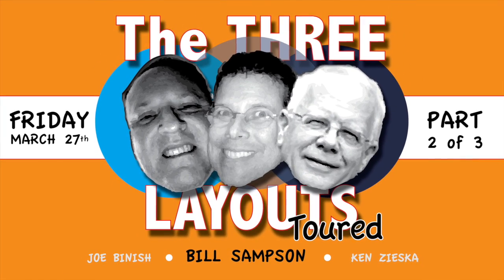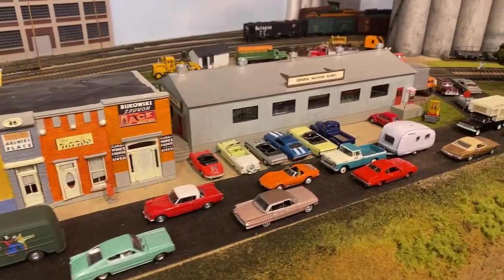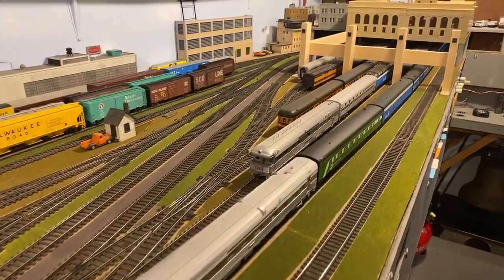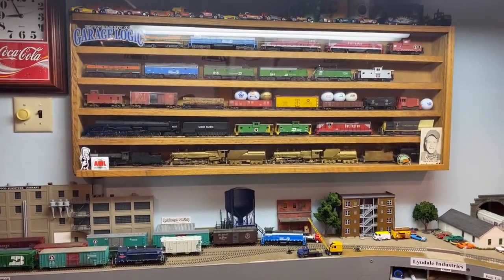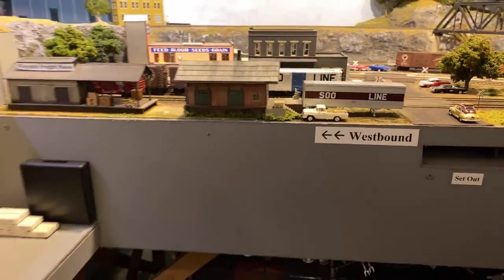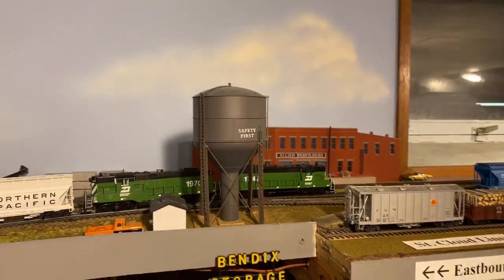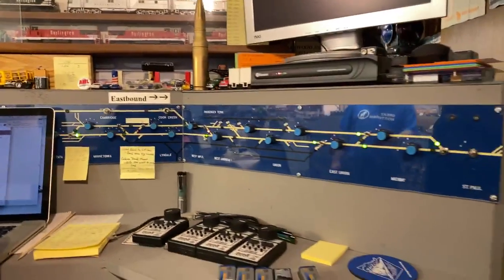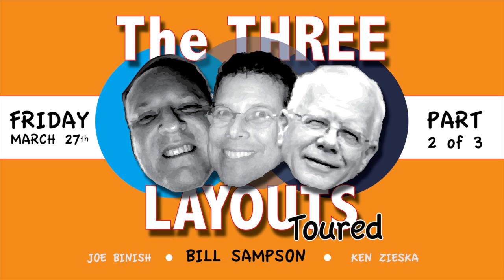The 3 Layouts Toured - Bill Sampson (March 27th Part 2 of 3) HO Scale Great Northern Willmar 1970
Dear SOO The Milwaukee Road viewers,

This is not an "official" SOO The Milwaukee Road production, but a series of videos I've been fortunate enough to be involved with. Two fellow modelers joined my dad and I in showing our railroads, via Twin Cities Model Rails - Facebook LIVE...some viewers were not able to see the tour. So I offered to post it on the SOO The Milwaukee Road YouTube channel.

The end goal is to bring more railroads to our fellow modelers.

-William